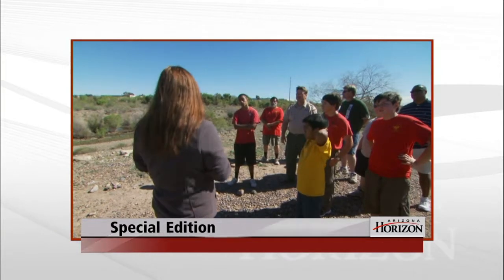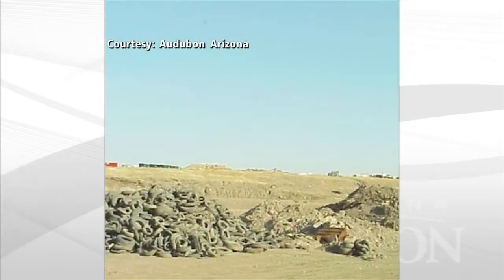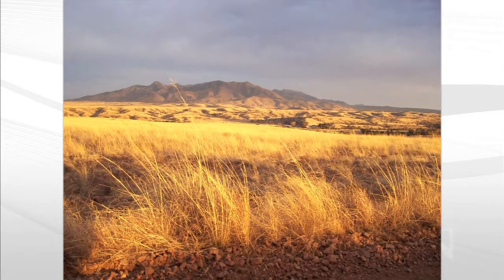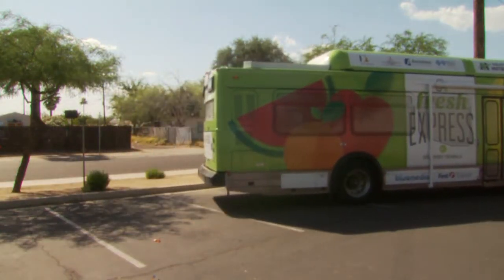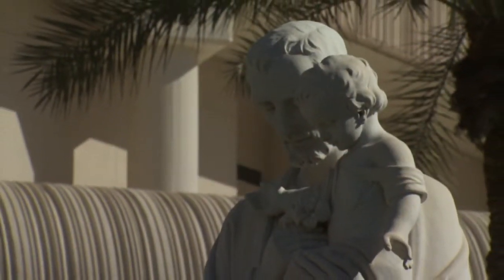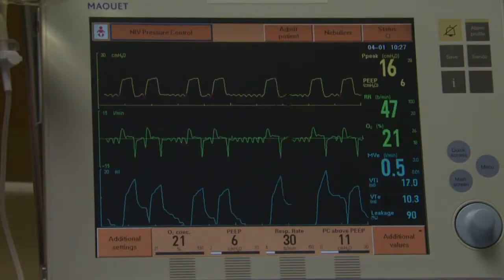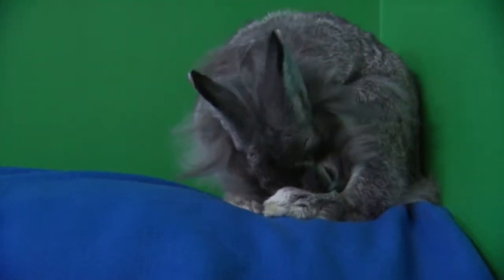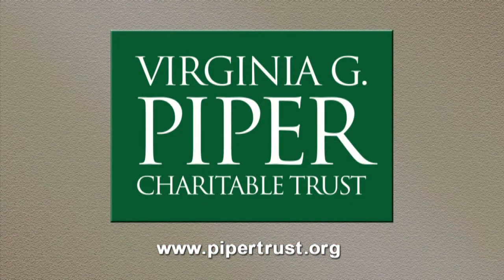AZ Giving and Leading Special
Join us on a hike along the Rio Salado Habitat Restoration Area. We’ll introduce you to a woman who was so moved by music that she quit her job to become a full-time harpist & play at hospitals in the Valley. Learn about a rabbit sanctuary in AZ. St. Vincent de Paul has found a way to help the thousands of struggling families and the homeless. Also, see how fresh fruits & veggies are being bused.